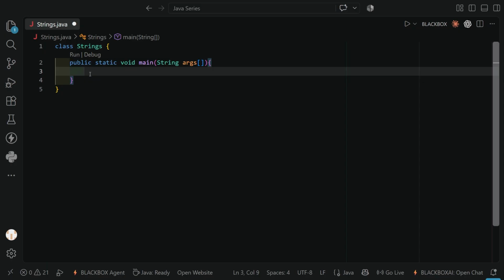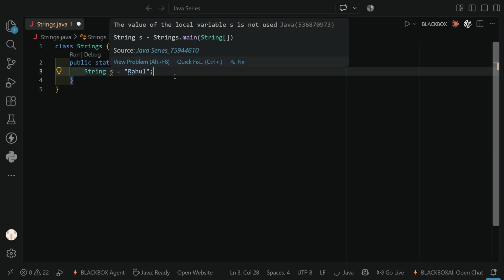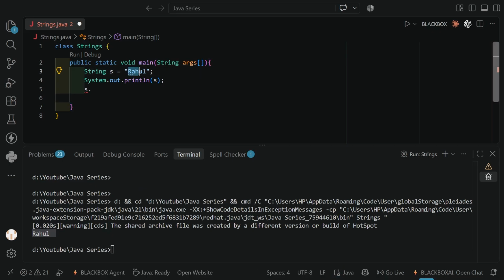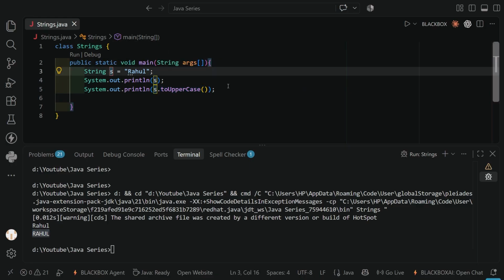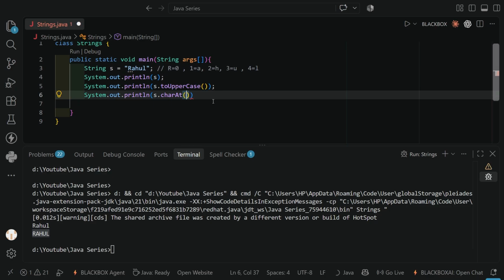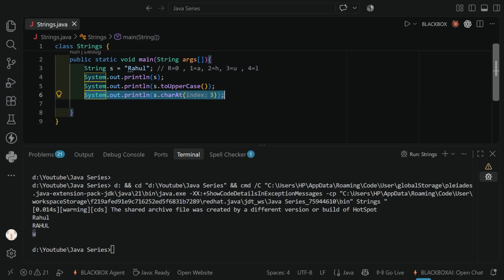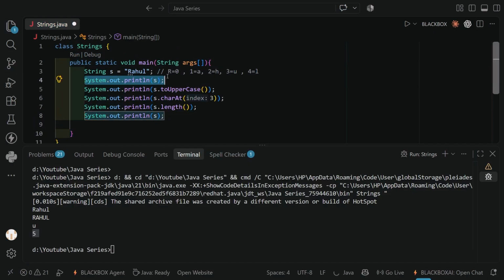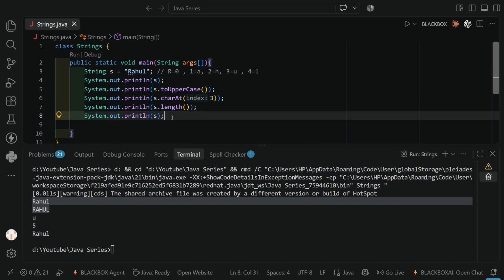Introduction to Strings in JAVA | Strings - Part 1|Eposide 43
Welcome to CodeToCareer!

In this video, we begin learning Strings in Java, one of the most important topics in programming.

A String is a sequence of characters used to store and manipulate text data such as names, messages, emails, and more.

Topics Covered:
✔ What is a String?
✔ Why Do We Need Strings?
✔ Creating Strings in Java
✔ String Literals
✔ String Objects
✔ Accessing String Values
✔ Basic String Program Examples

Strings are used in almost every Java application, making them an essential concept for every programmer.

By the end of this video, you'll understand how Strings work in Java and be ready to explore String operations and methods in upcoming videos.